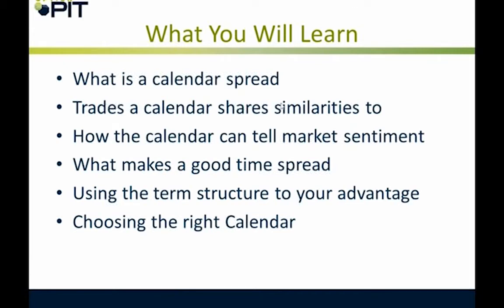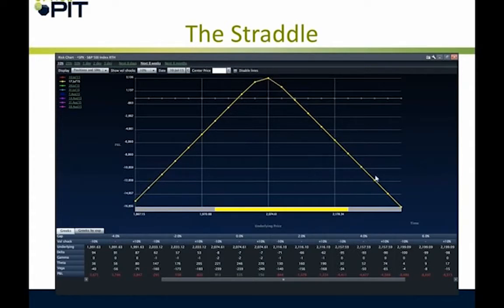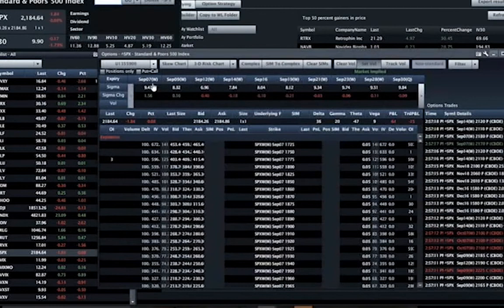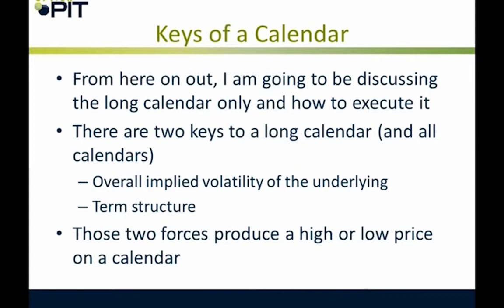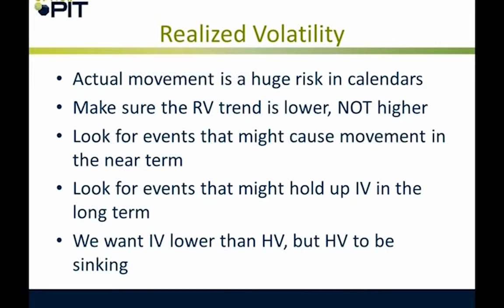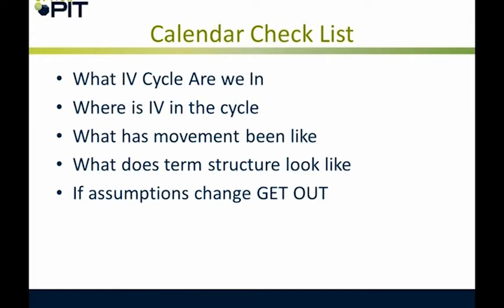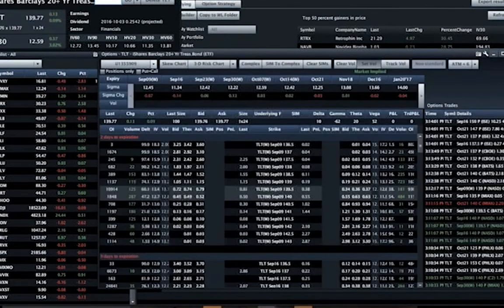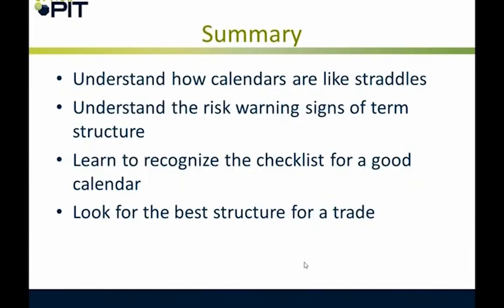Understanding Vix Options | Mark Sebastian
-Understand the Structure of VIX
-Learn the different ways to trade VIX across multiple products
-Avoid the pitfalls many VIX traders face
-Actionable trades professionals like Mark use on a daily basis